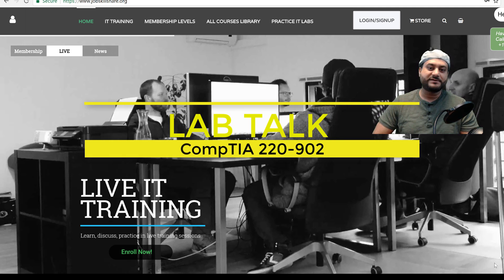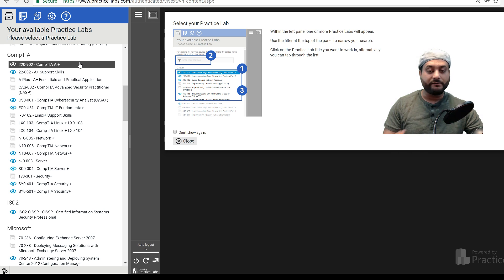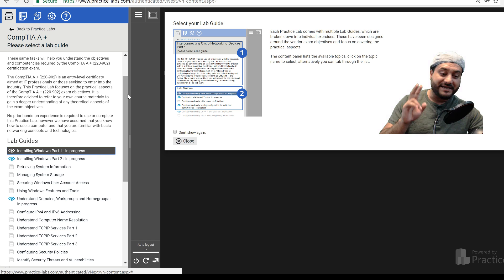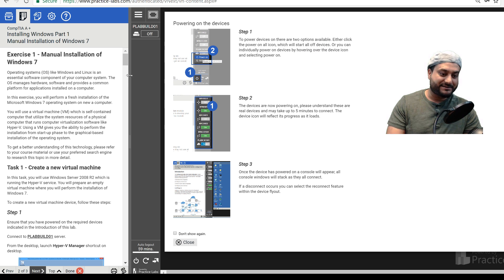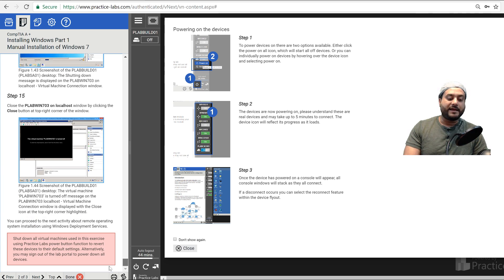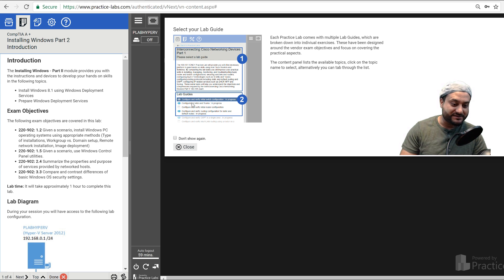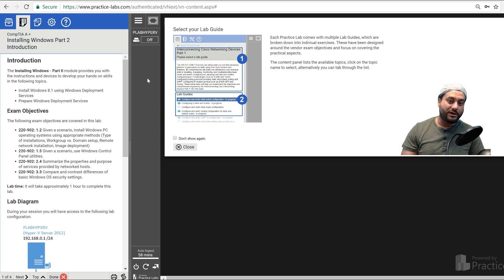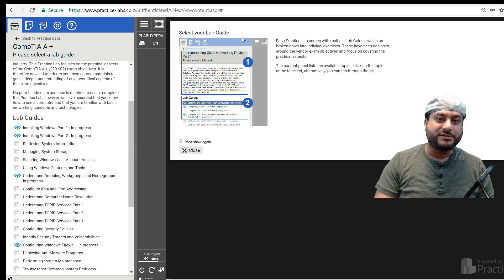IT LAB Talk CompTIA A + (220-902) - Part 1